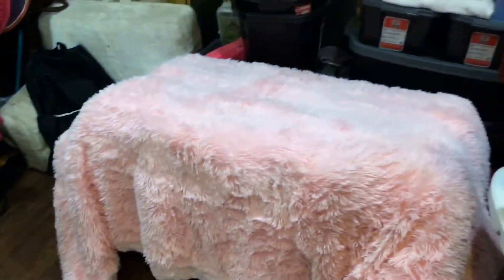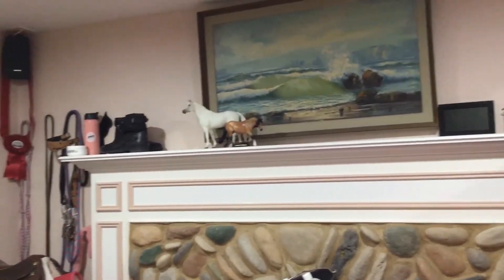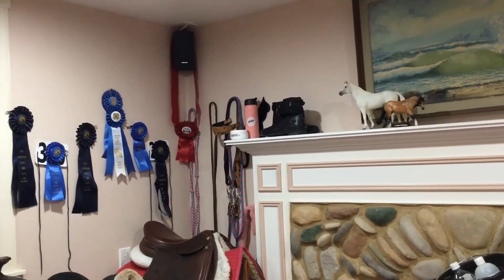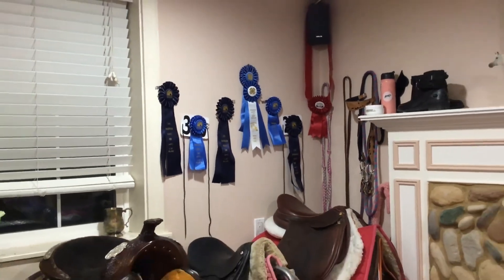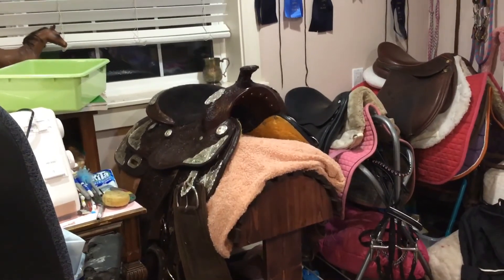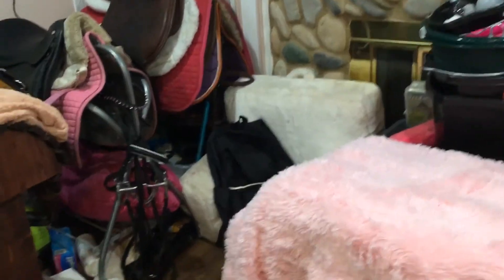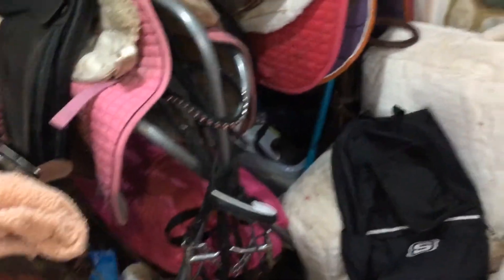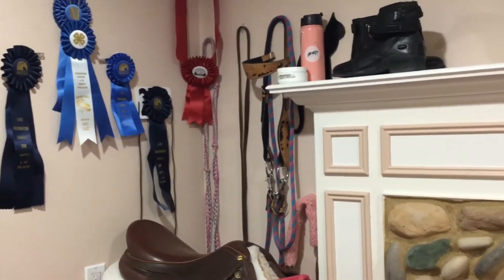TACK ROOM TOUR | Fairytale ponies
Hey guys! This was a video that I made just showing everyone my tack room! I know I have a lot of tack, but that doesn’t mean I am not grateful for every single piece I am, I am so grateful that my parents have bunny on this, I’m so happy that I am so blessed to have all of this, enjoy!